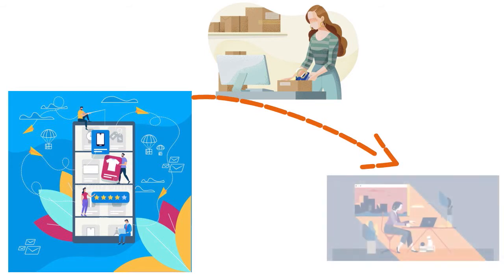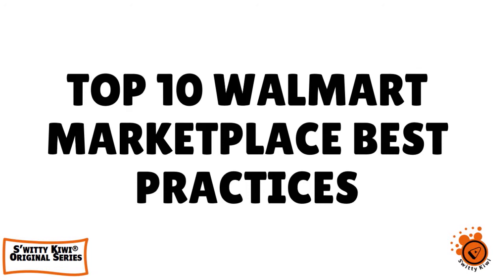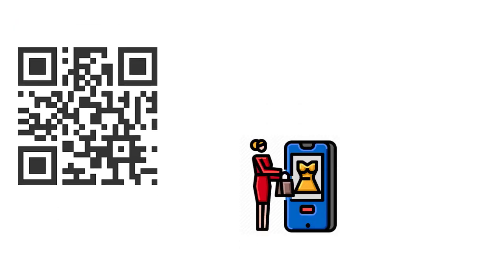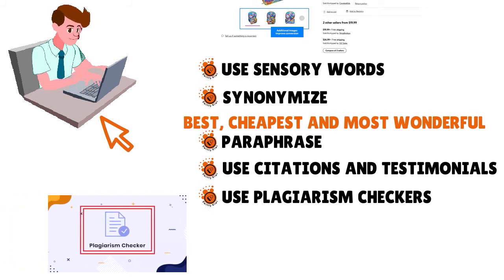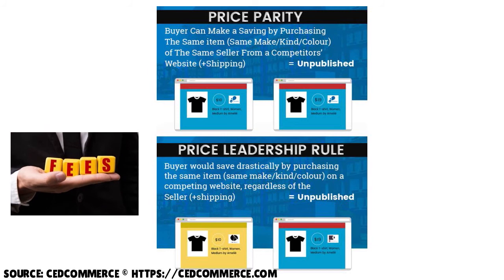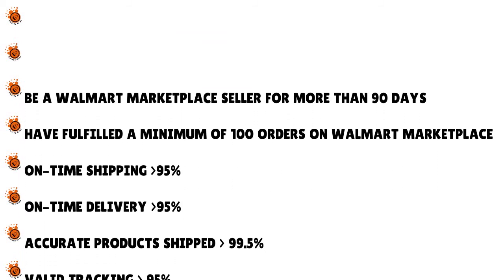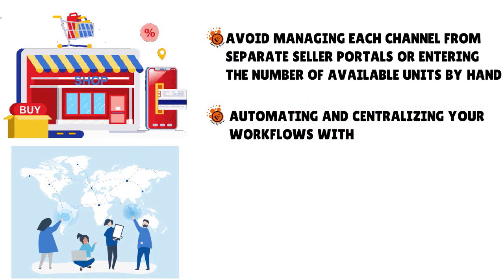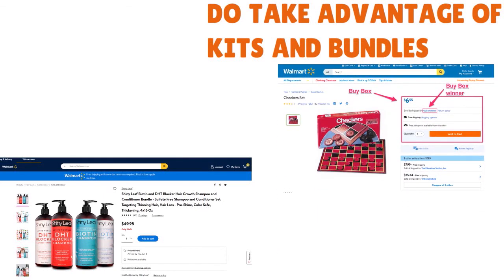Walmart Marketplace Tips 2026: My Experience Exposed Hidden Advantage That Can Boost Your Sales Fast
Walmart Marketplace Tips 2026 is exactly what you need to act on today because the way you optimize your listings, pricing, and fulfillment determines how fast your store grows and how quickly you outrank competitors. And here’s the part nobody tells you… the sellers who scale the fastest are the ones who stop treating Walmart like a simple marketplace and start using its internal ranking behavior before everyone else wakes up. In 2026, optimized Walmart workflows increased seller visibility by 38 percent and boosted conversions by up to 52 percent. The most successful individuals I know treat Walmart Marketplace like a growth engine, not a side project, and that’s exactly why they stay ahead.